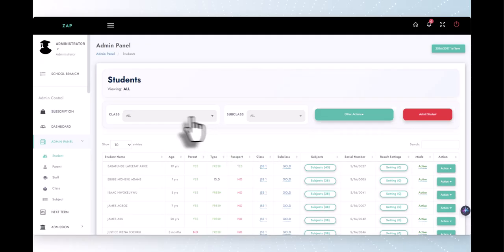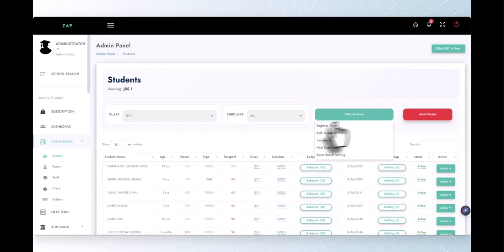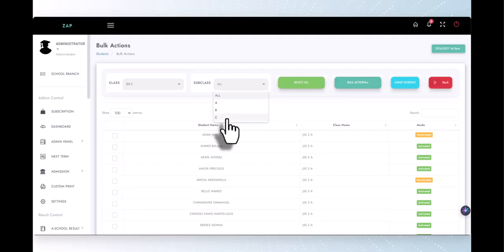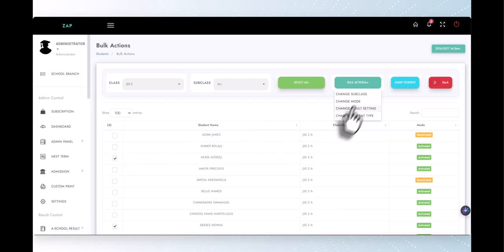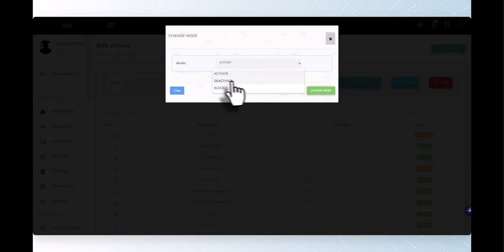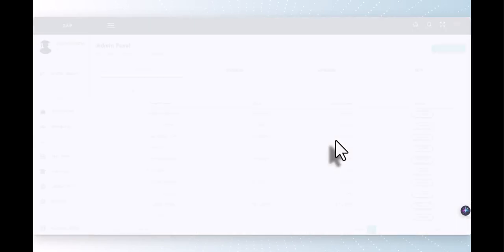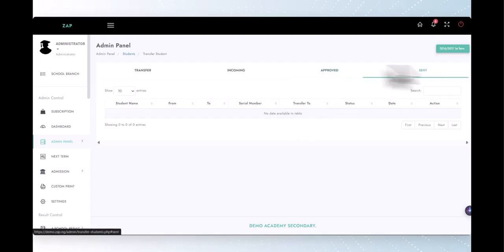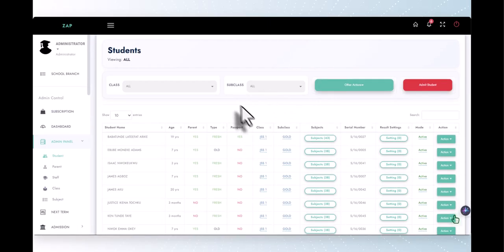How to Manage Student Information in Zeon Academy Pro (ZAP)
In this tutorial, you will learn how to manage and update student information in Zeon Academy Pro (ZAP).

Keeping student records accurate and up-to-date ensures effective school administration, smooth academic processing, and reliable communication with parents.

🔹 In this video, you will learn how to:
✔ View and access student records
✔ Edit and update student personal details
✔ Update academic and class information
✔ Manage student status and records efficiently
✔ Maintain accurate data for reporting and administration

This guide is ideal for school administrators, ICT personnel, and admissions officers responsible for maintaining student records.